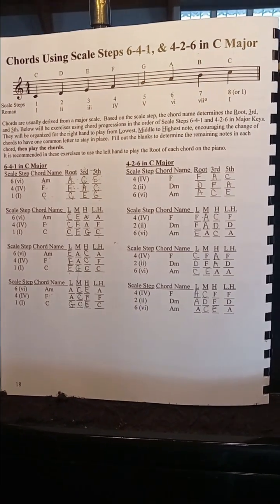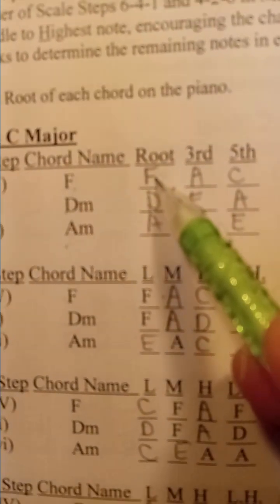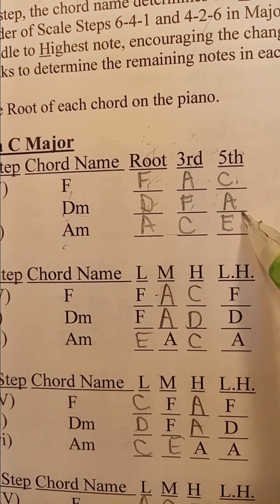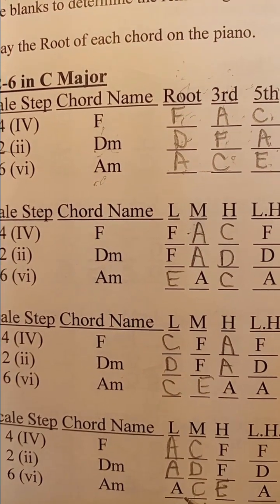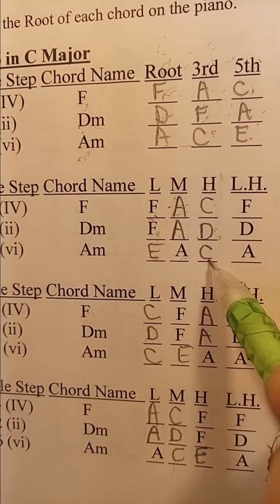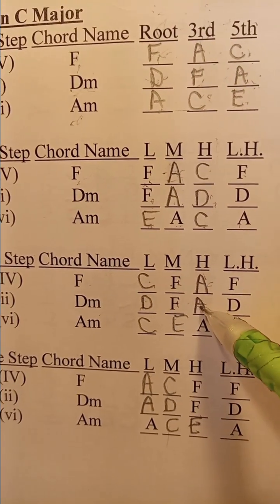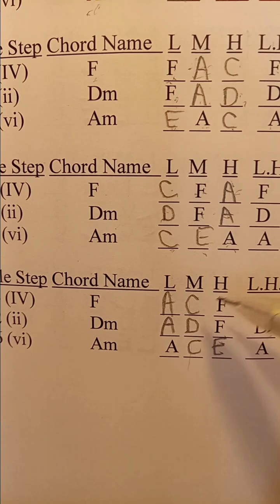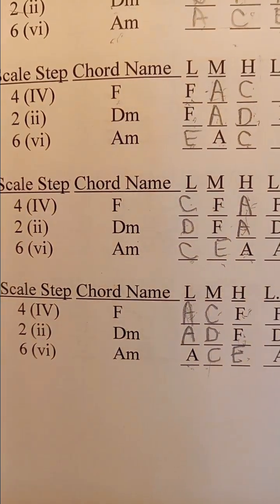Common Chord Progressions Pg 18R-Matthew Bono